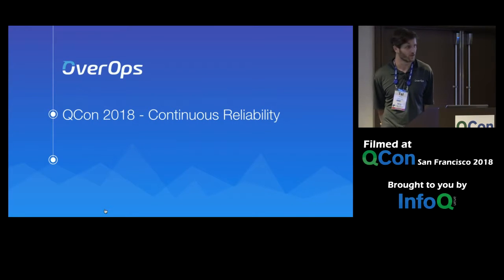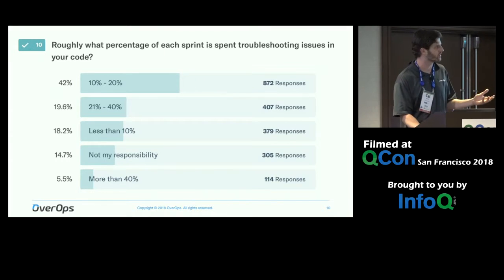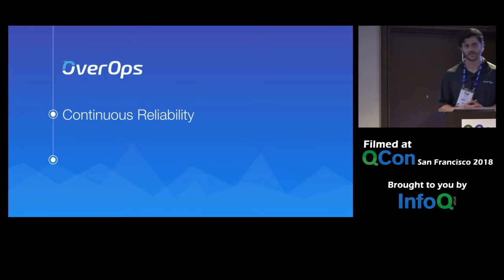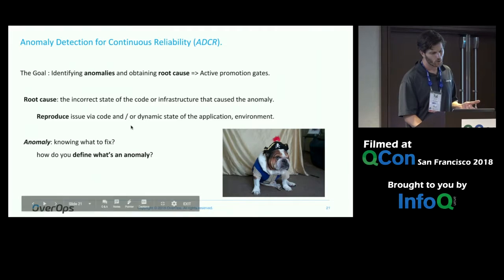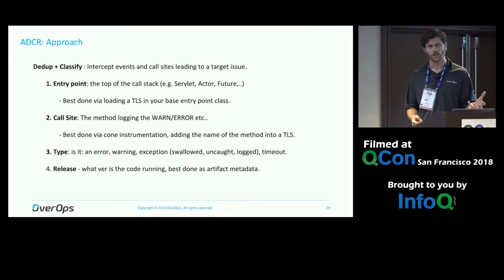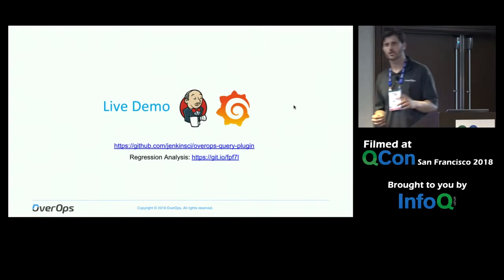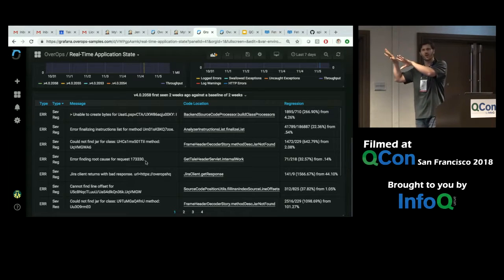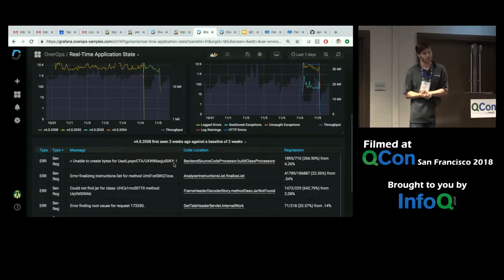QCon SF: Continuous Reliability with Tal Weiss